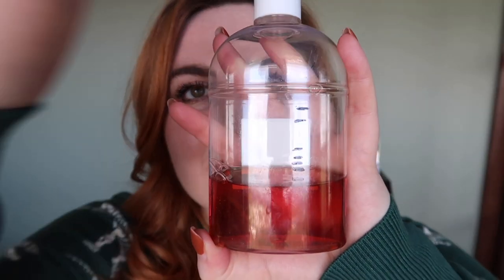2022 Project Pan October Update | Rose Keats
It's the first weekend in October and that means it's time for my 2022 Project Pan update for the month!

Gold necklace from Chupi, old.